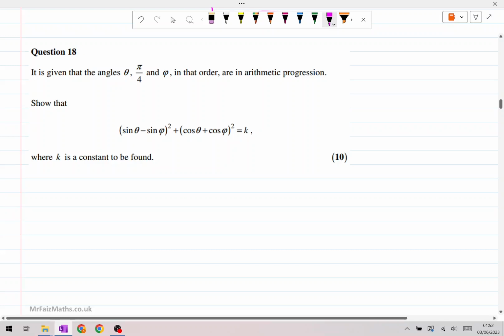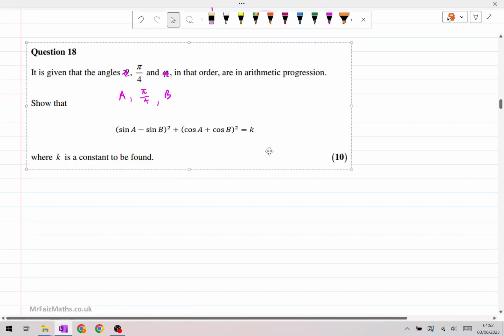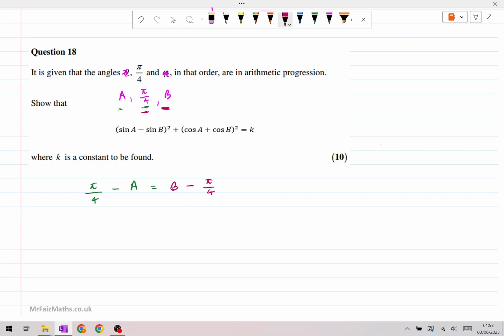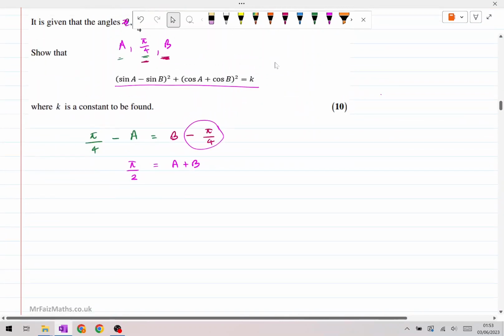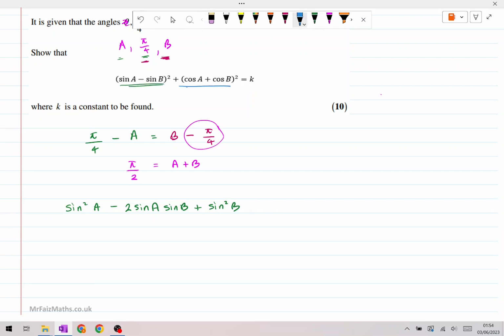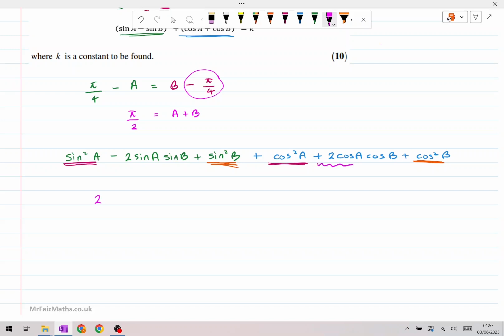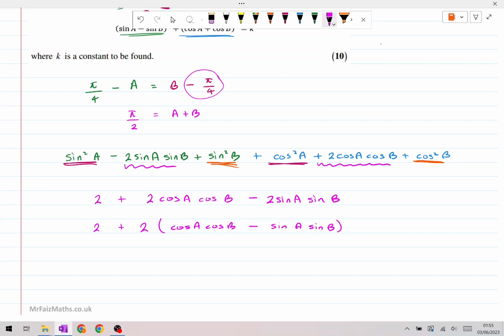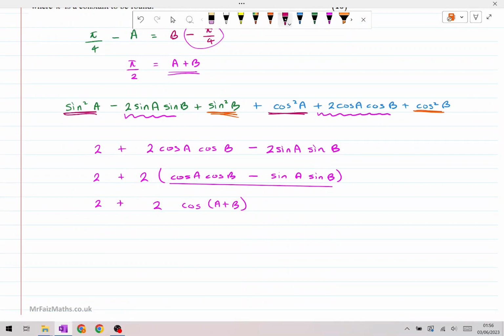MadAsMaths A Level Maths Synoptic Paper A - Question 18 - Trig identities with arithmetic sequences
- Proving trig identieis that also involve arithmetic sequences